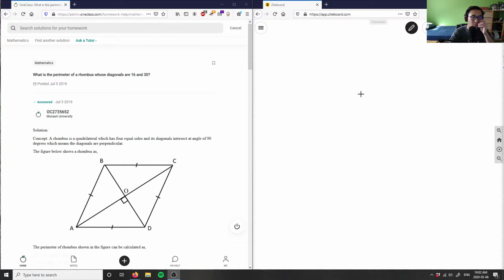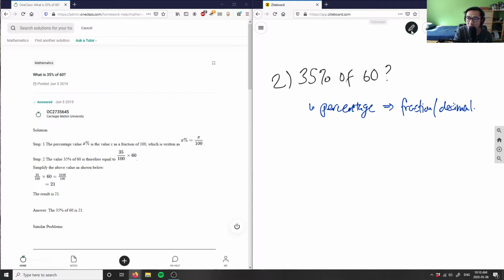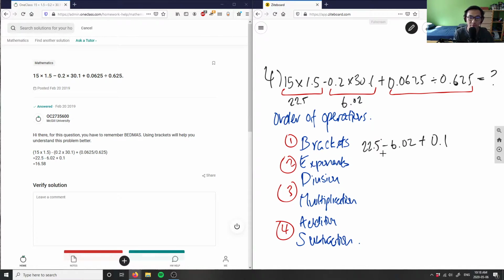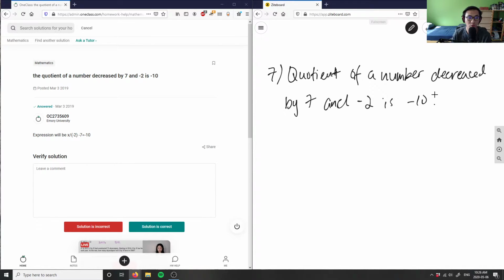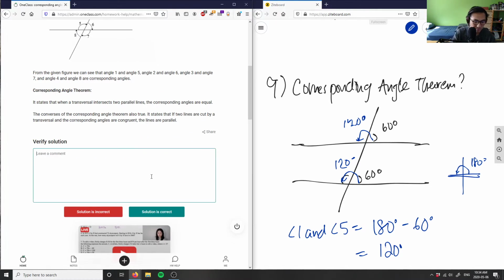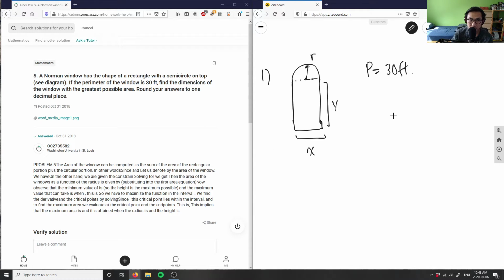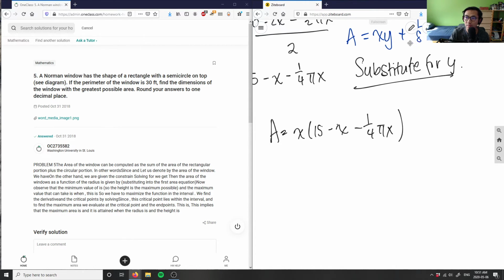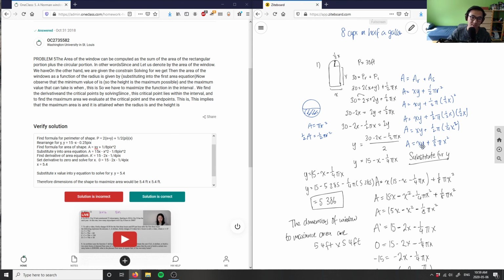Q&A with Joey - Popular Math Questions